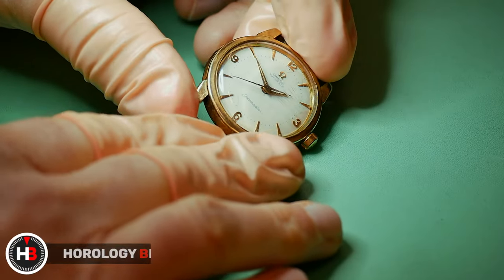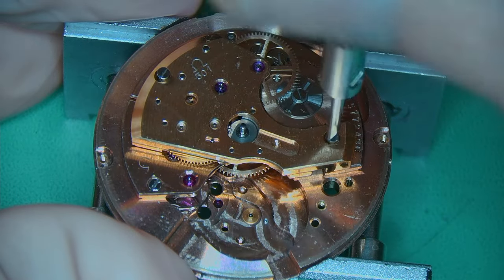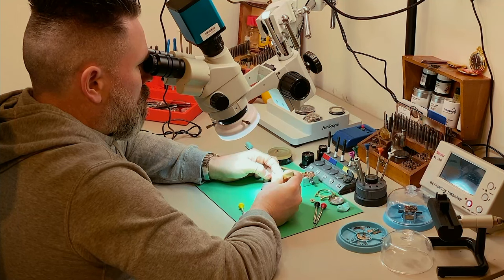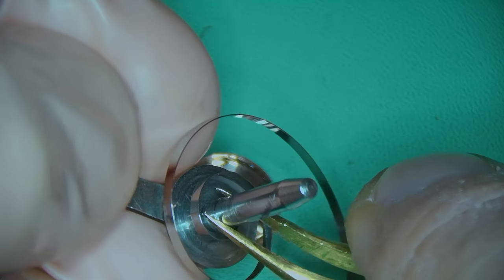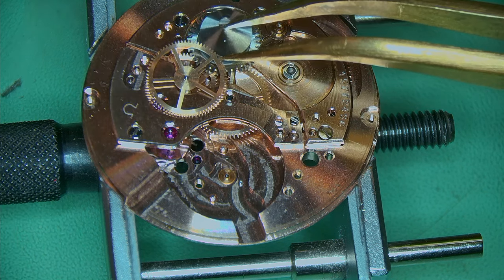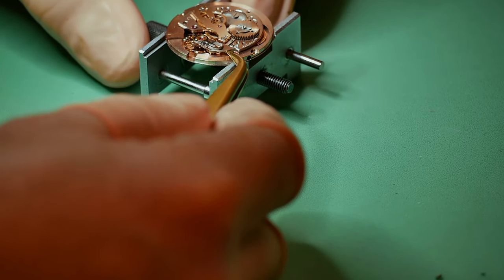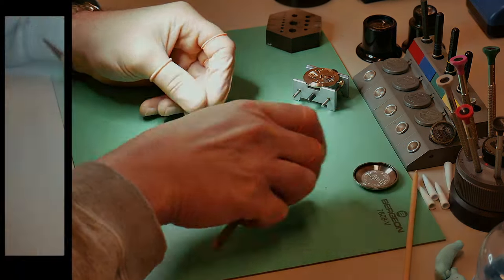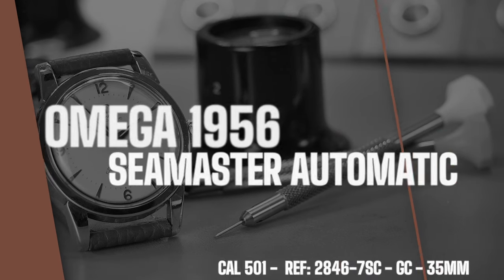Can I Fix my Neighbours Vintage Omega Seamaster Watch?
HB receives his neighbours 1956 Vintage Omega Seamaster automatic Swiss watch for a service restoration. The watch was a total non-runner and needed to be brought back to life. Omega Cal 501 with the reference 2846-7SC

This watch originally belonged to my neighbours late father and hasn't run in years. Locked away not seeing the light of day and forgotten about. Let's bring this back to its original glory so it can be enjoyed for many years to come.

00:00 Intro
00:50 The Strip down
09:27 Case Polishing
10:51 Brushing the case back
11:21 New crystal fitting
11:47 The Rebuild
22:31 Automatic works rebuild
24:04 New gasket fitting
24:31 Dial & Hands refitting
26:01 Casing up the watch
28:13 Timergrapher results

Technical equipment:

Cam 1: Panasonic Lumix G7 with a 14-140mm lens with a x2 magnifier lens
Cam 2: Panasonic Lumix G7 with a 7-14mm Lecia wide angle lens
Cam 3: Microscope Sony IMX290 autofocus camera 1080p

Amscope trinocular stereo microscope

Rode Videomic Go / in video and voice over recordings
Blue Yeti overhead microphone
Macbook Pro 2021
Yolobox Pro encoder multicam. Monitor/Live video decoder
Final Cut Pro / Editing
Photopea.com / thumbnail creation